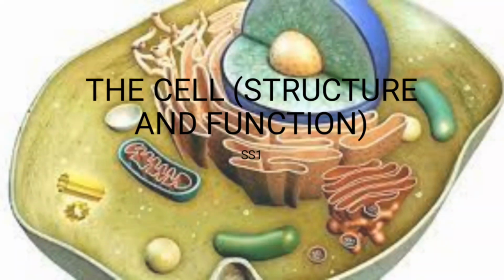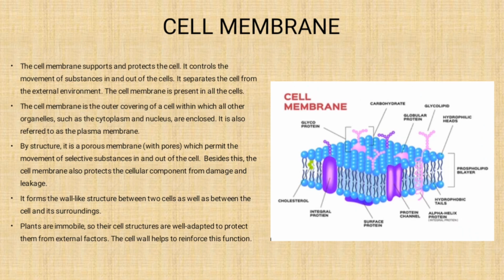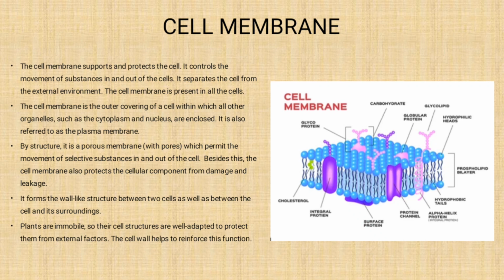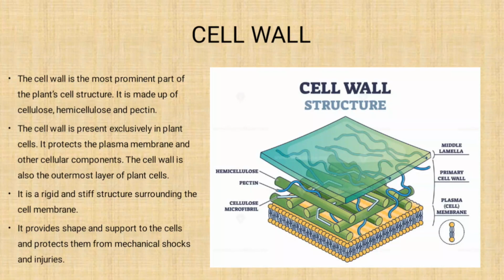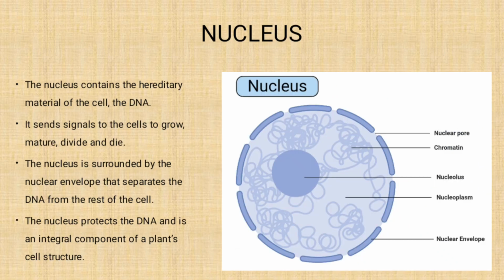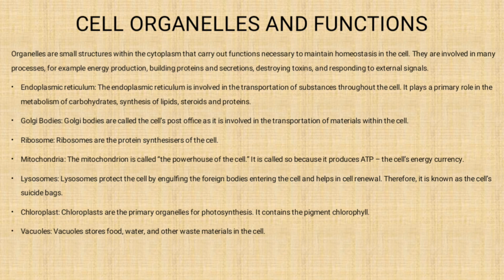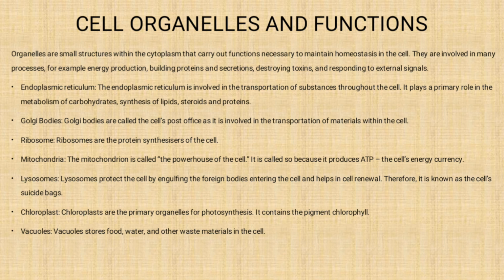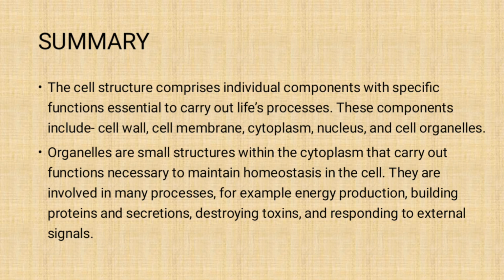THE CELL STRUCTURE AND FUNCTION SS1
This is the concluding part of the Biology lesson on The Cell.